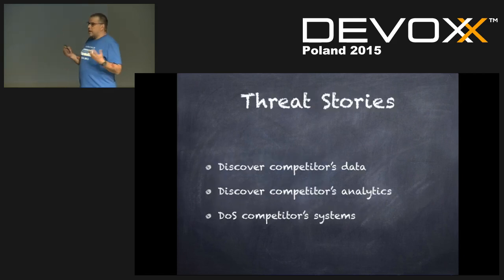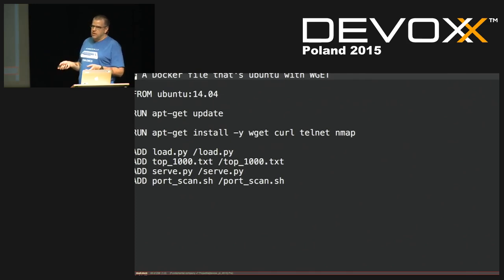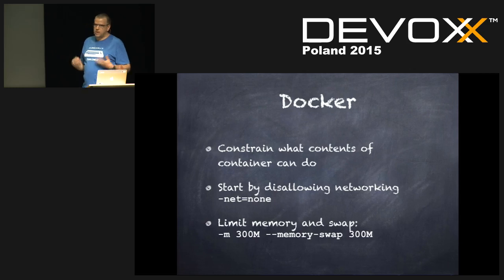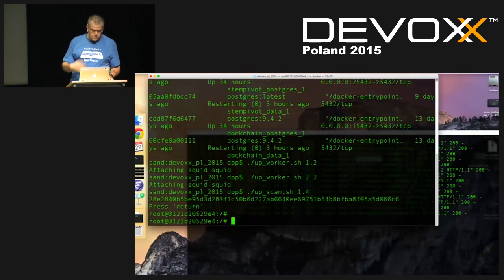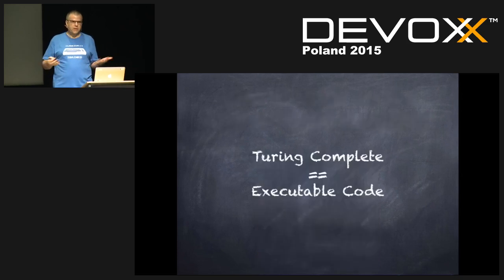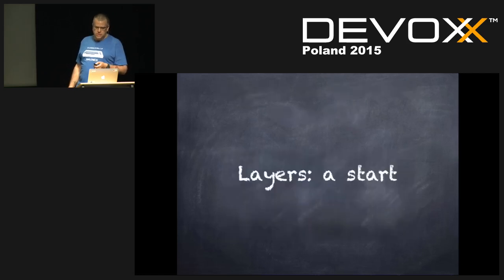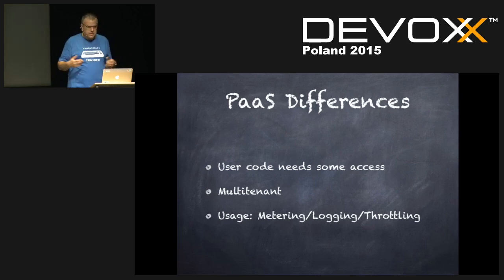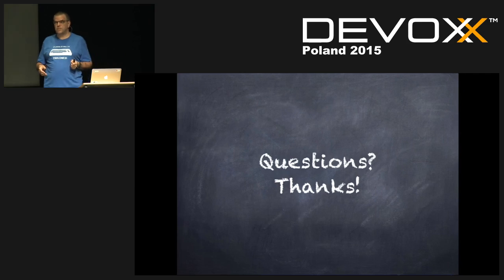Security Platform as a Service with Docker and Weave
Cloud services are rarely "read-only." We build cloud services to that users can interact with the data in the cloud. And the more complex the user interaction, the more likely that we will create a Turing complete query/configuration system. And sometimes we just allow users to upload traditional code like JavaScript, etc. But any Turing complete grammar means that there are all manner of security issues from running code in infinite loops to nastier issues including accessing other users' data. Containers provide an excellent abstraction for securing the execution of untrusted code. Containers provide simple levers to isolate data, constrain CPU, memory, and network access, and simple is generally better when securing a system. Please join David Pollak as he explores using Docker to isolate user code processes and the use of HAProxy and Nginx to make the isolated user code appear to unified with a whole web application.

Author:
David Pollak
David founded the Lift Web Framework, wrote Beginning Scala, and generally helped popularize Scala. He also wrote a couple of commercial spreadsheets. These days, you can find him writing Scala and Clojure and maybe some Go... enjoying being a geek in this geektastic era.